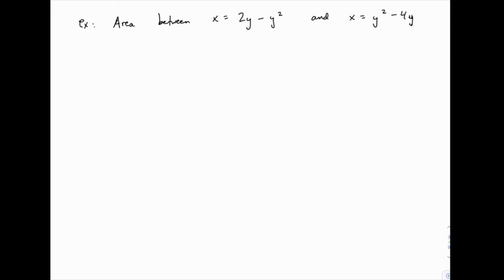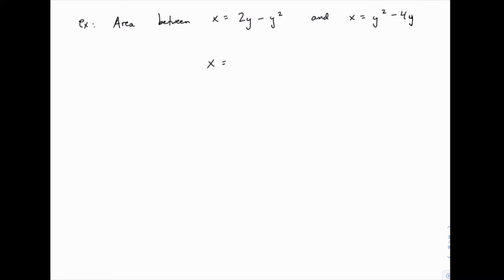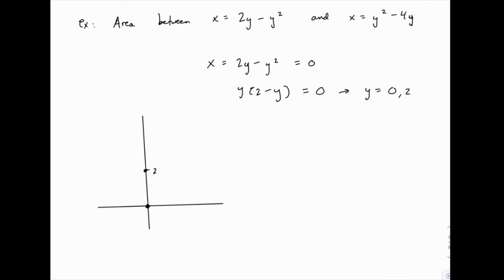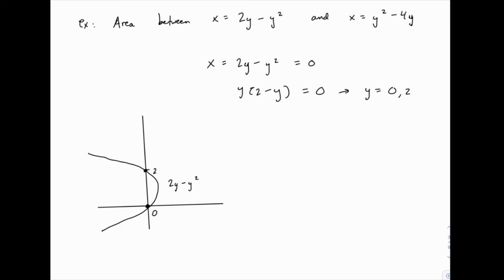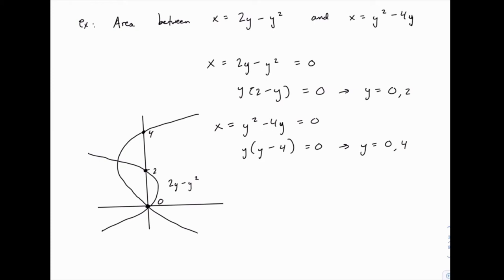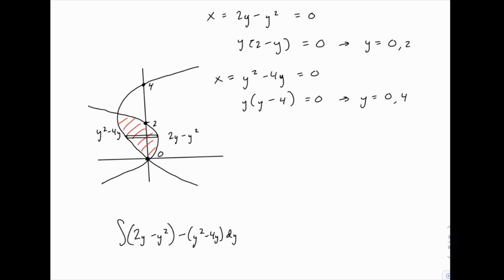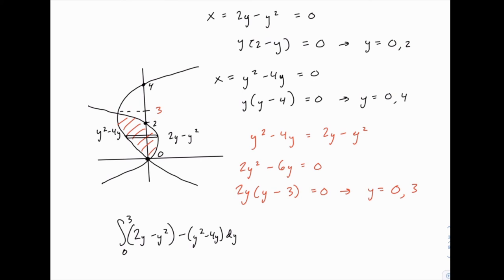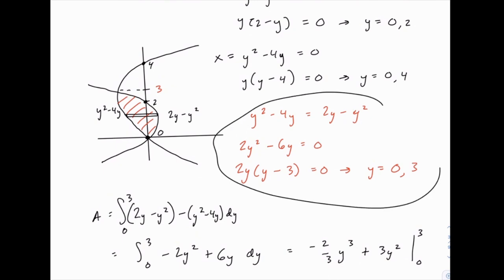Calculus 2: 20 - Area between two functions of y